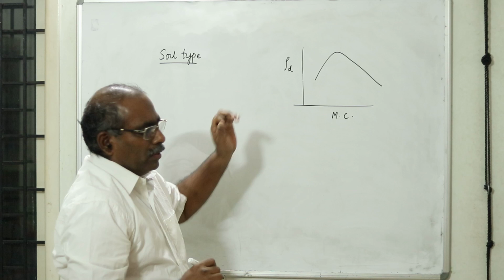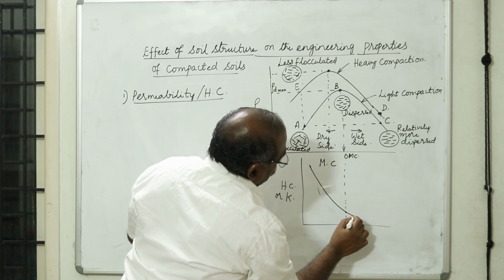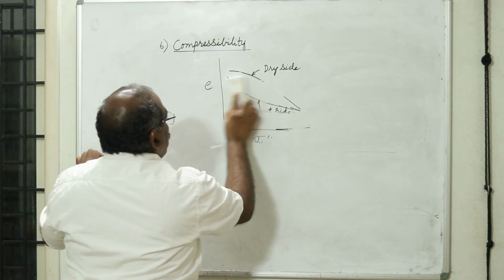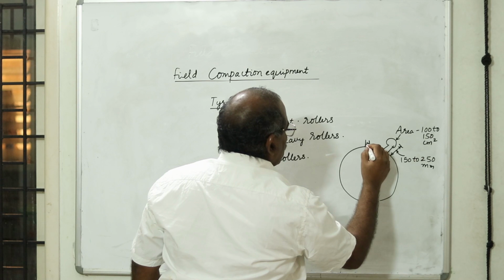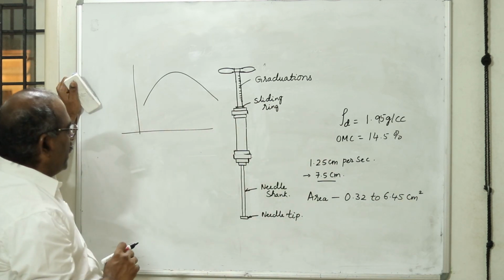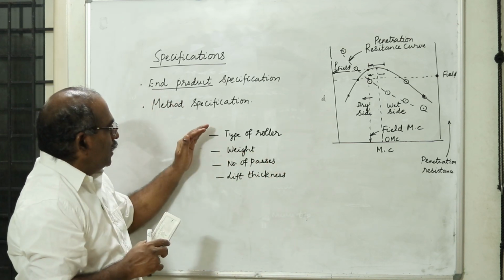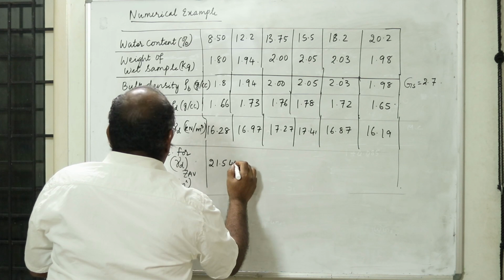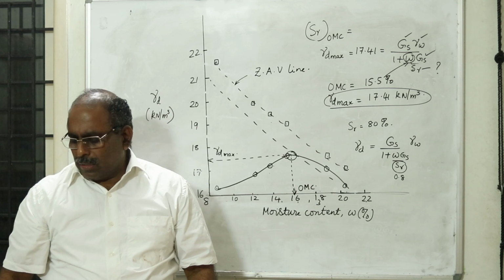Compaction of Soils Part-2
1) Effect of soil structure on engineering properties of compacted soils
2) Field compaction equipment
3) Field compaction control
4) Compaction specifications
5) Numerical example